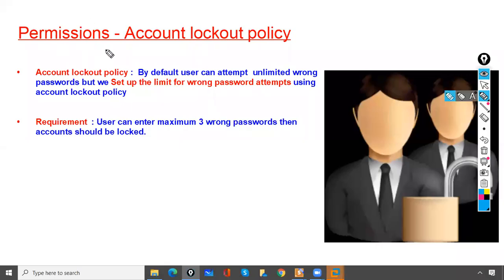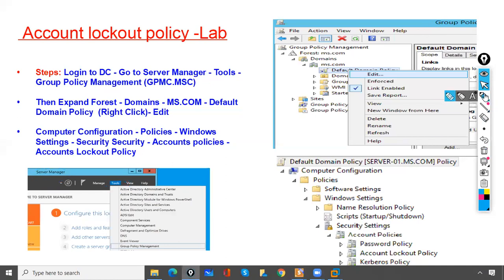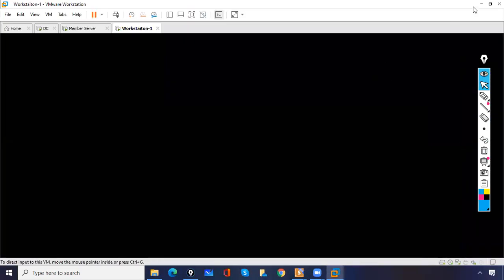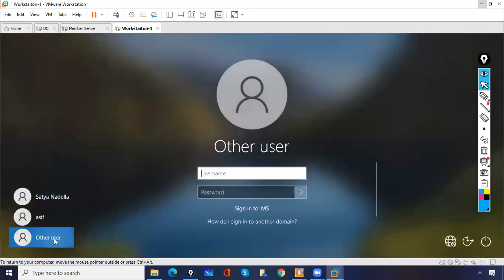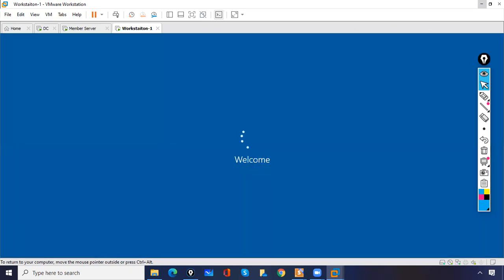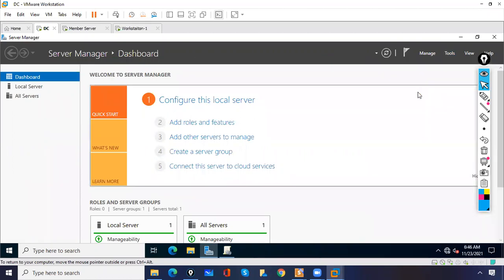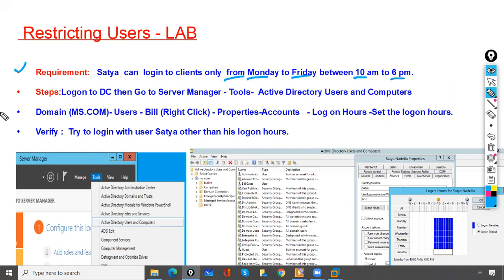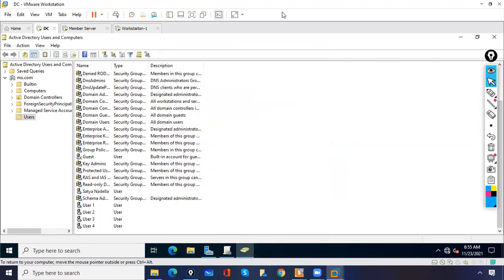Master Active Directory Security: Account Lockout & User Restrictions In 26 Minutes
Dive into the intricacies of Active Directory management! This comprehensive guide walks you through configuring the Account Lockout Policy and effectively restricting user accounts within Active Directory 2022. Master the art of enhancing security and controlling user access with step-by-step instructions.

🚀 Ready to fortify your AD security? Explore the tutorial now! 💻✨